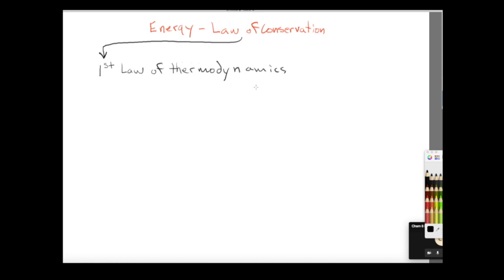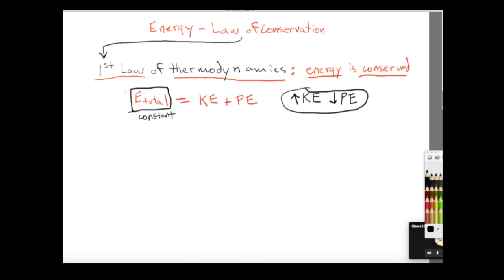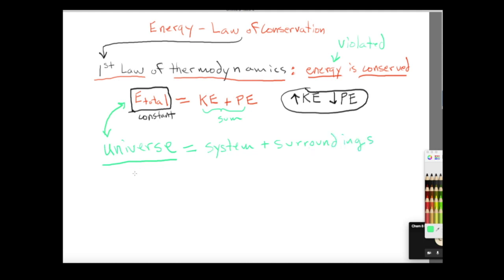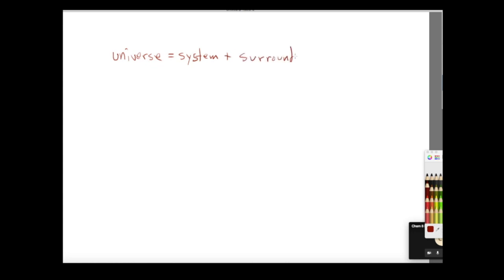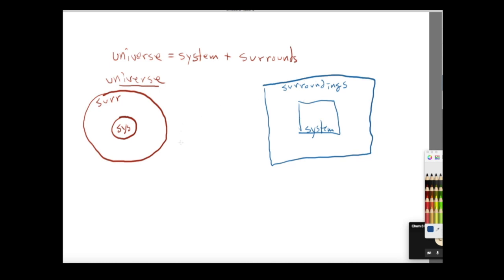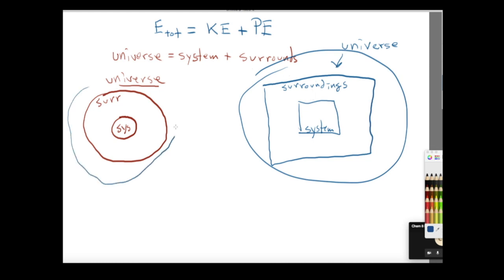ChemDoctor: Chem 8 Live Session, March 25